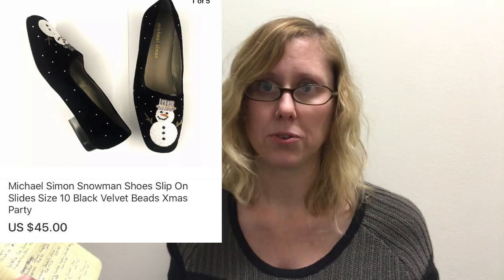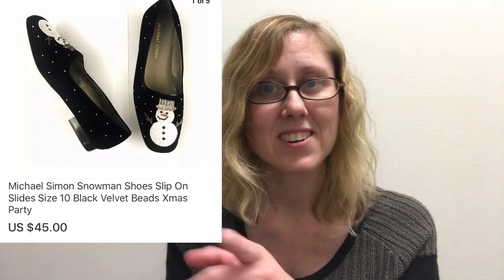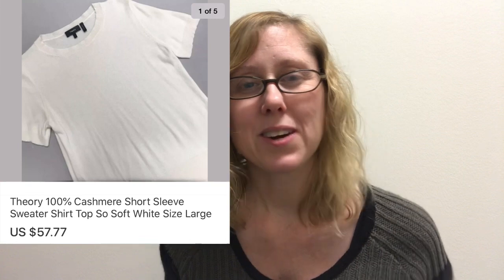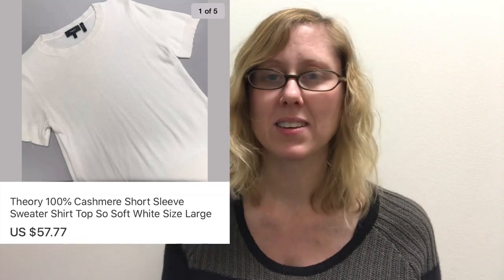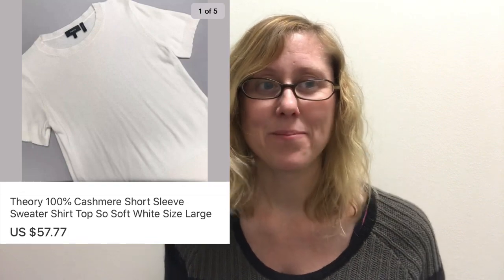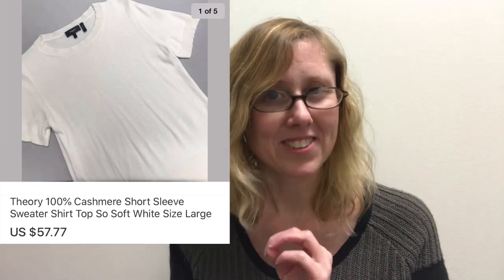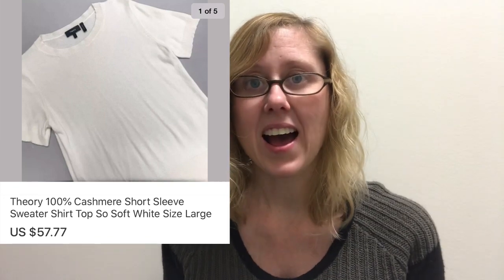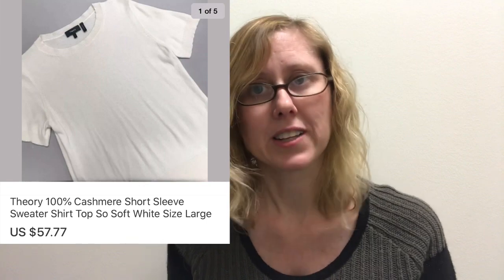What Sold on eBay & Poshmark December 2019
Hi there! I’m Jes, a part time reseller on eBay and Poshmark! This is a monthly series I do on my channel of interesting items that sold on both platforms. I try to share my cogs, sold price and where I purchased. I may include a fun story or some tips/tricks too!